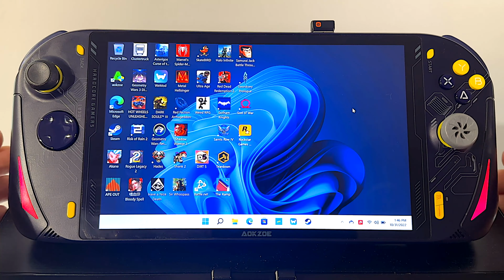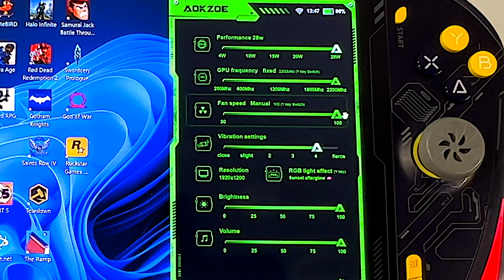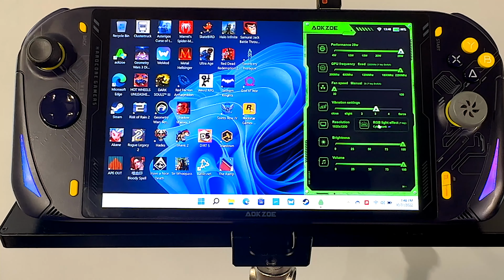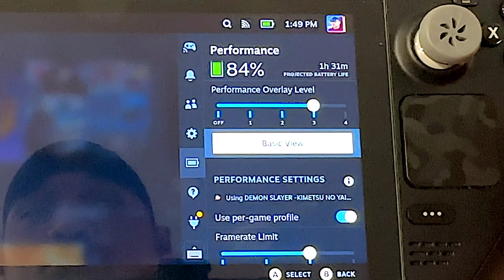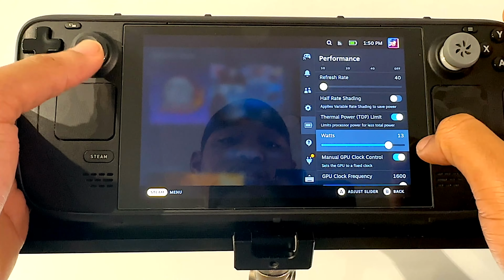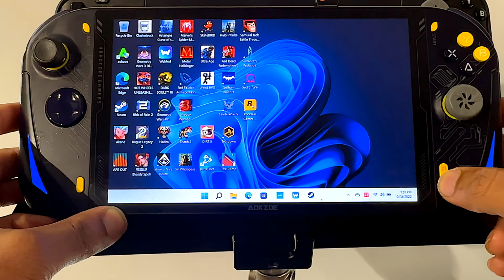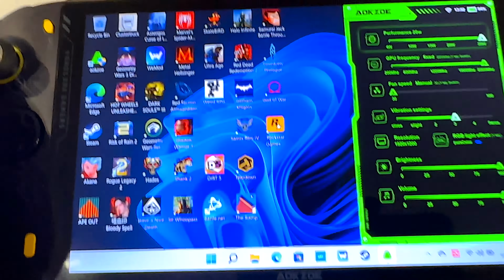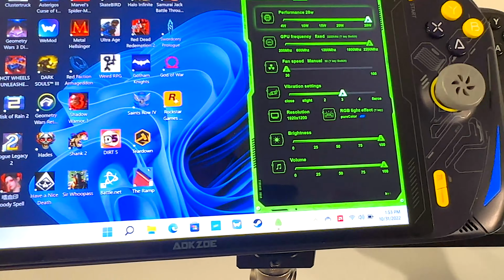Steam Deck vs AOKZOE | Best Performance Settings?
Today we are checking out the features of the performance settings menus on these 2 handhelds. SteamOS has always had the upper hand for a console like experience; can the AOKZOE compete?